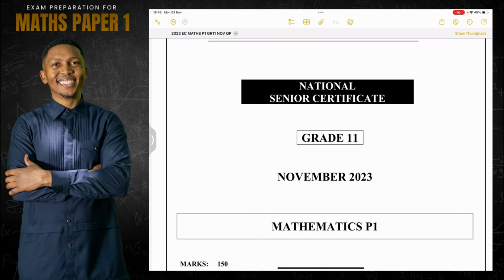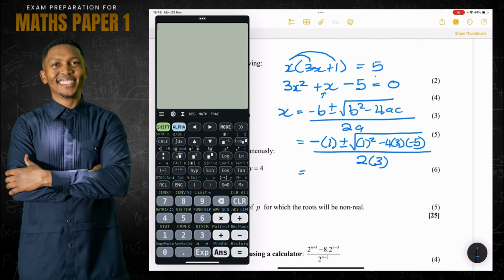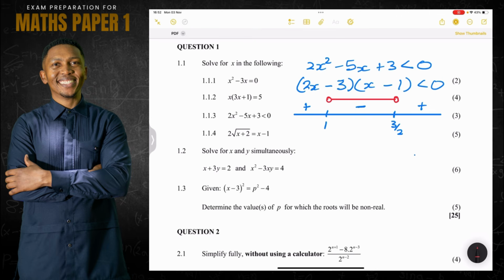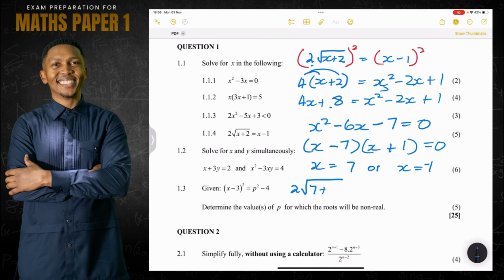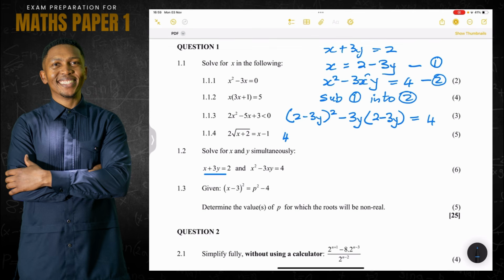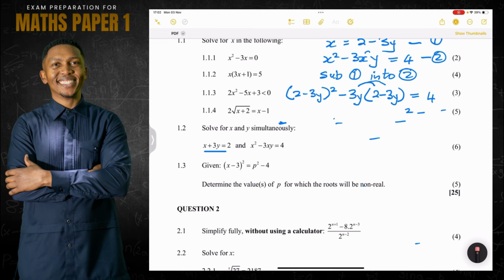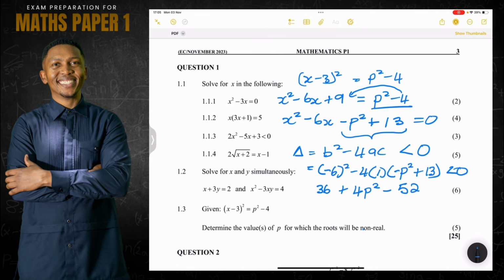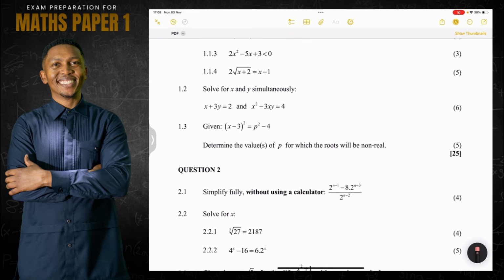Grade 11 Maths Paper 1 | Question 1 | Nov 2023 Eastern Cape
Preparing for your Grade 11 prelims or exams? This video goes through Multiple Choice Questions from Paper 1, Nov 2023 Eastern Cape, step by step.

I’ll guide you through each question, explain the methods, and highlight common mistakes so you can confidently tackle similar questions in your exams.

📌 In this video:

Step-by-step walkthrough of each multiple choice question

How to approach tricky questions efficiently

Exam strategies to maximize your marks

These videos are designed to help you with challenging topics. I’ll break every question down so that you can go into your exams confident and ready to succeed.